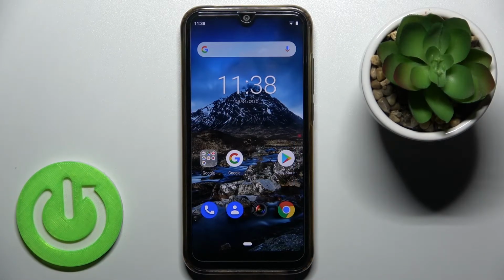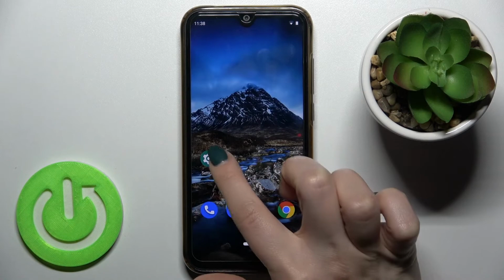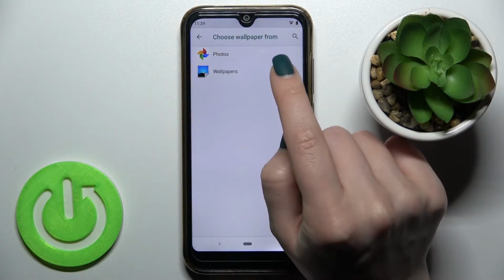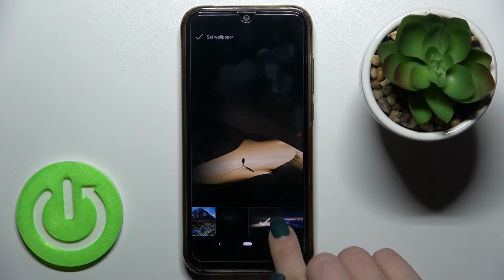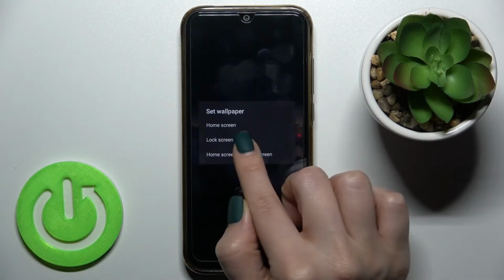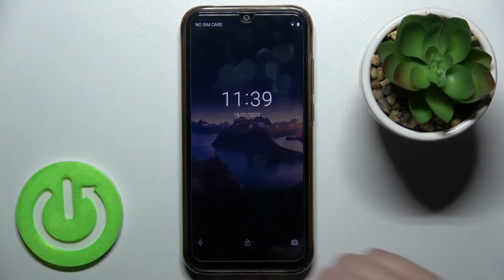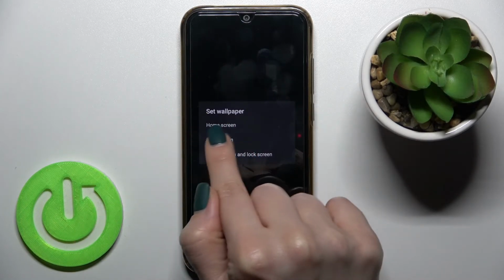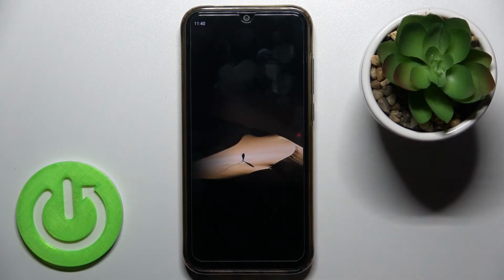How to Change the Lock Screen Wallpaper on CUBOT R19 – Set a New Wallpaper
More info about CUBOT R19:
Check out this video tutorial if you want to learn how to change the wallpaper of the lock screen on your CUBOT R19. It’s time to set a new lock screen wallpaper on your smartphone. Go through the tutorial step by step to easily customize the lock screen background on CUBOT R19. In just a couple of simple steps mentioned in the video guide, you can set your desired picture as a background for the lock screen. If you need to learn how to do more changes on your CUBOT R19, take a look at our other guides on our HardReset.info YT channel.